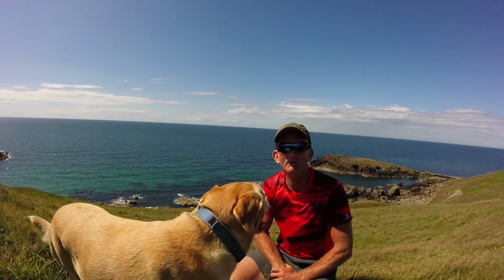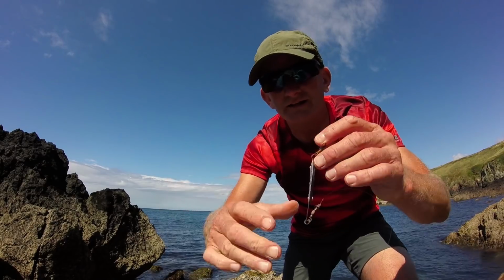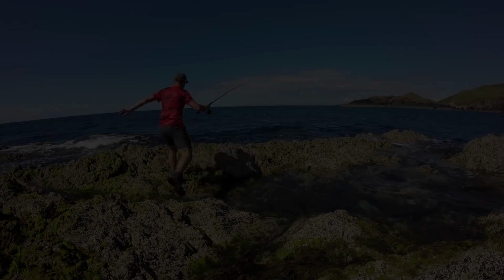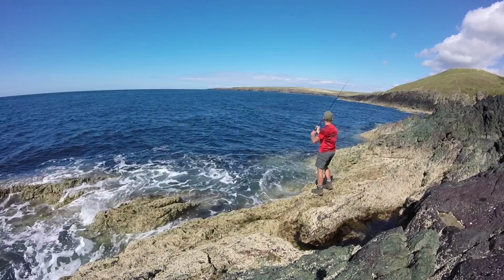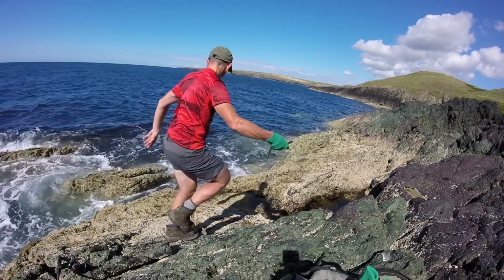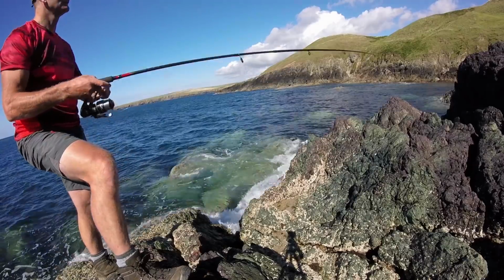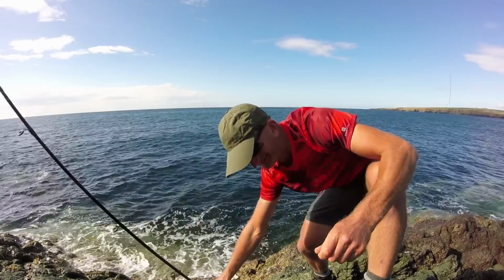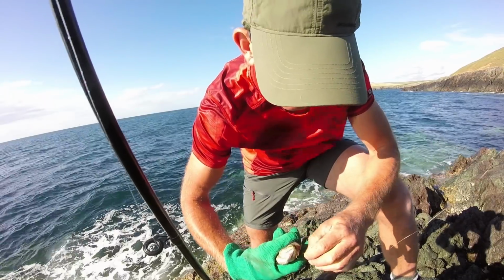Fishing marks in North Wales - Lleyn Peninsula 2018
Just a few places I have tried over the last few years on the Lleyn peninsula fishing for mackerel,Pollock, Bass and a few more species AKA.Fishing marks in North Wales